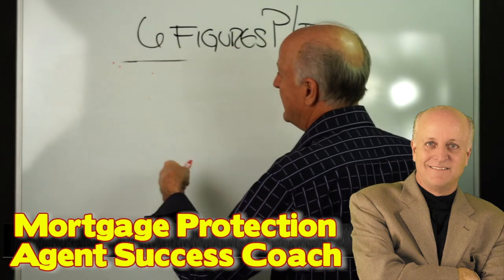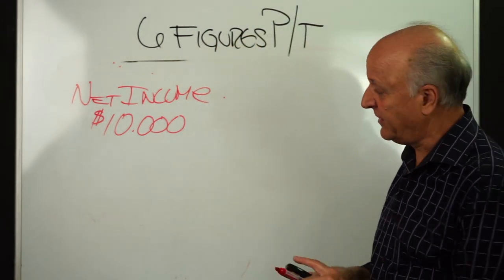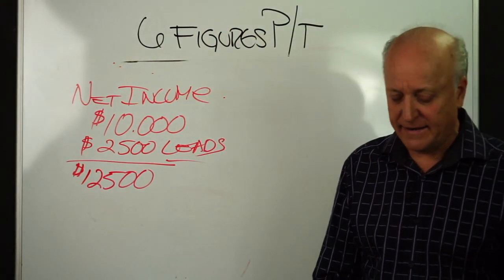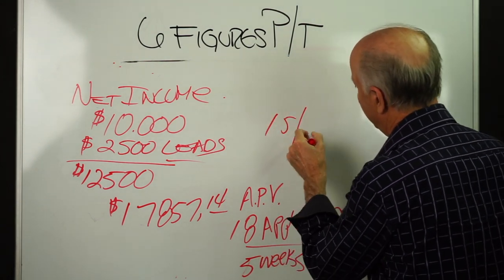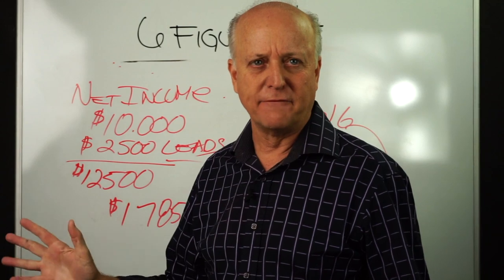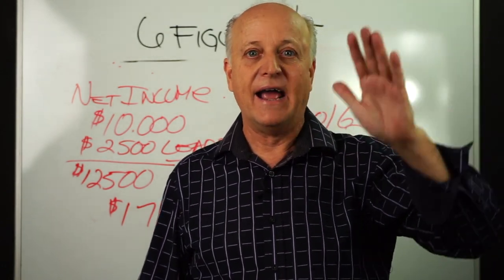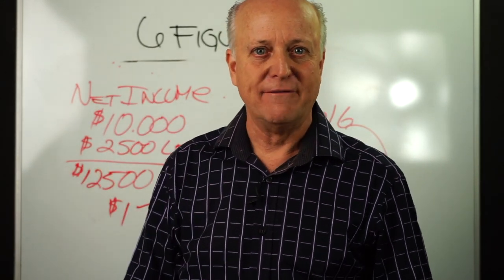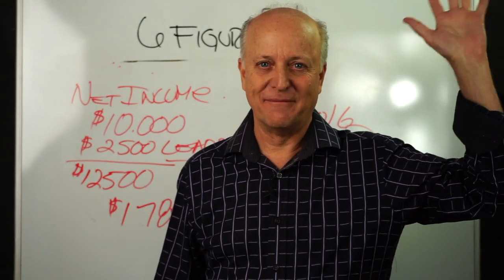Mortgage Protection Agent Income Formula [cracked the code]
Mortgage Protection Income Formula Exposed. Know what you need to make to be profitable in Mortgage Protection and Final Expense Sales? Need to budget? Lead Costs etc? Well we cracked the code with this video. Now you can goal set, and achieve them knowing what it will take in applications or production in order to achieve your financial goals.

Twitter.com/houstononline